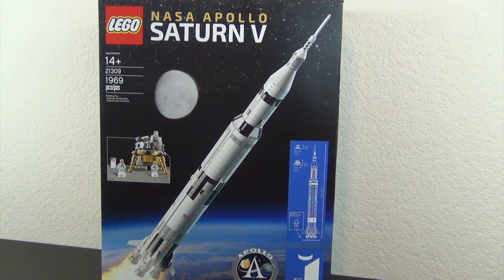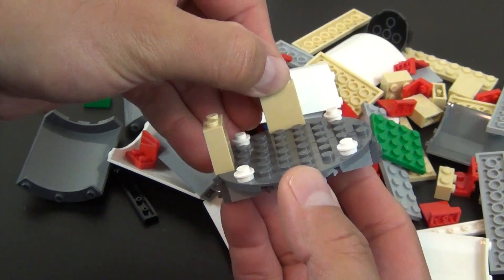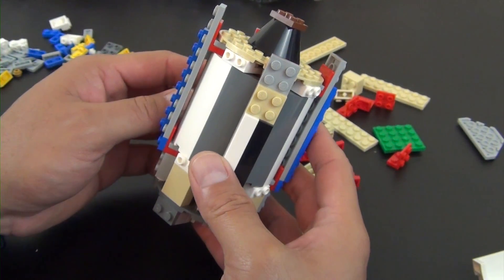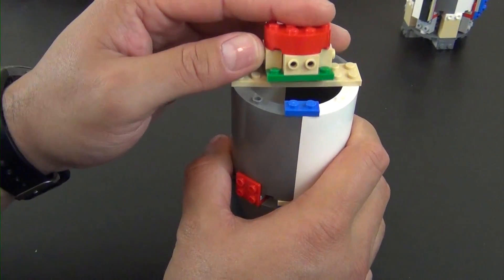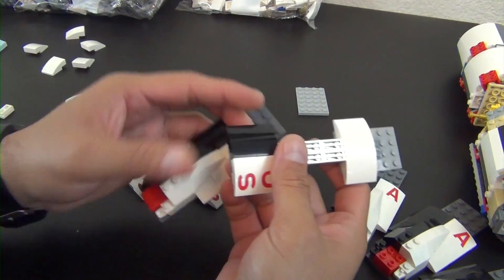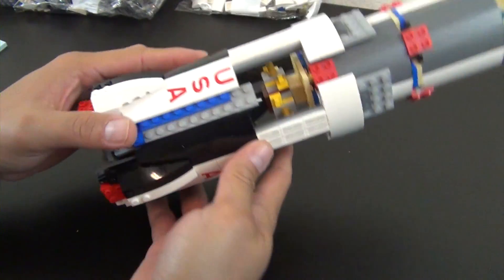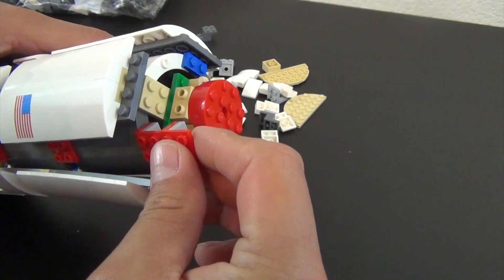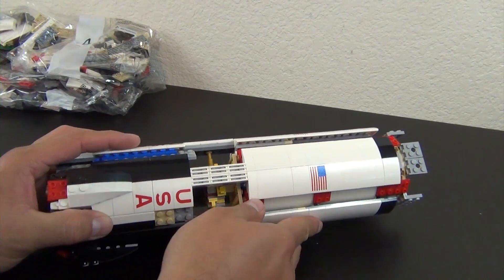LEGO Build - NASA Apollo Saturn V Set #21309 - Part 1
This is part one of the unboxing and build of the LEGO Ideas NASA Apollo Saturn V Set #21309